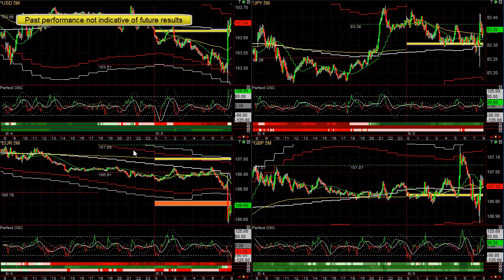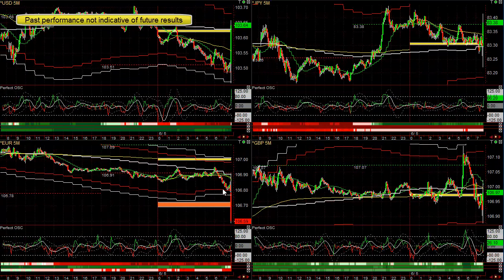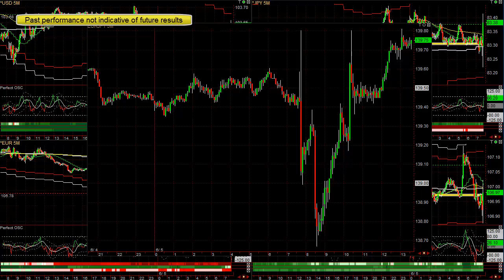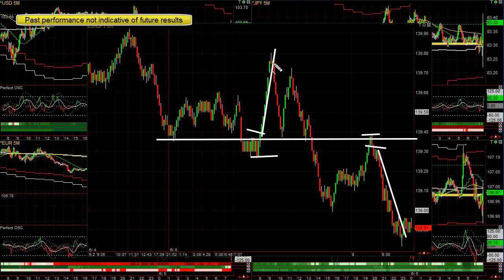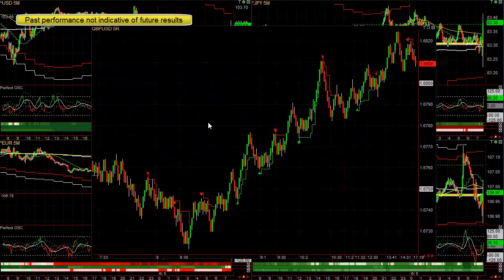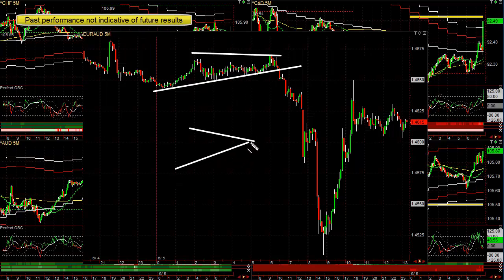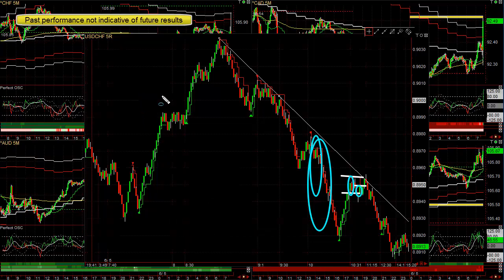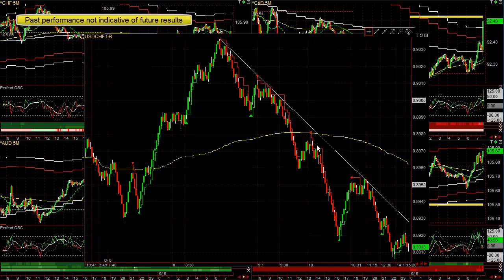Forex Blog - 3 Step Easy Forex Trading System June 5, 2014